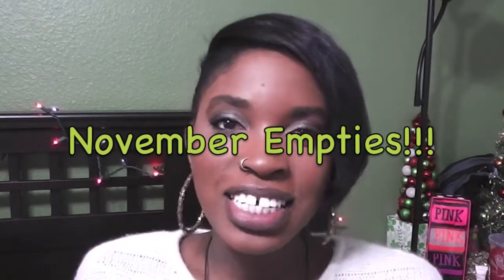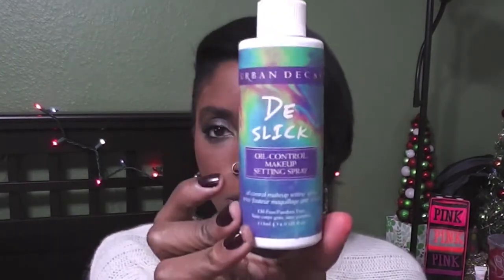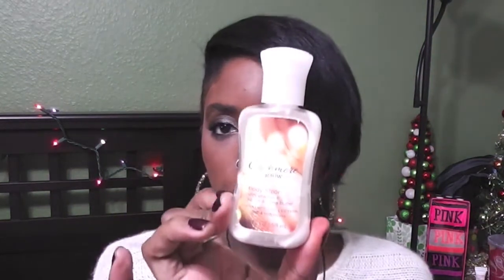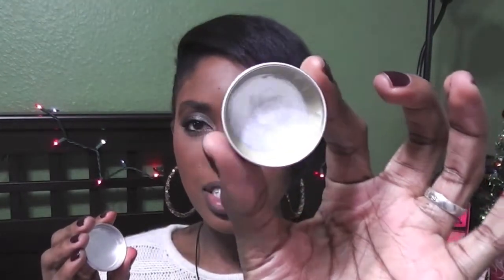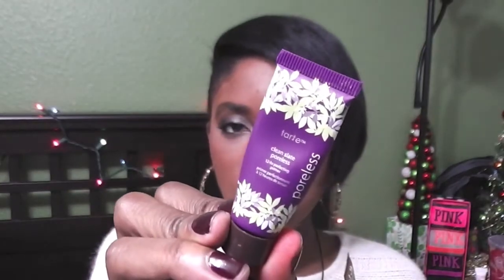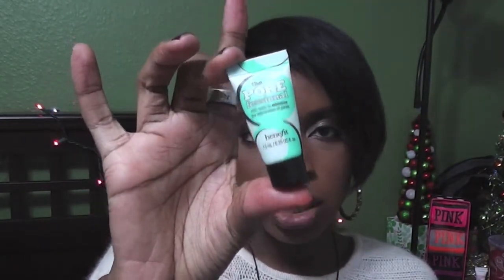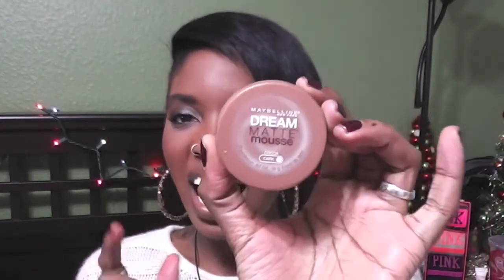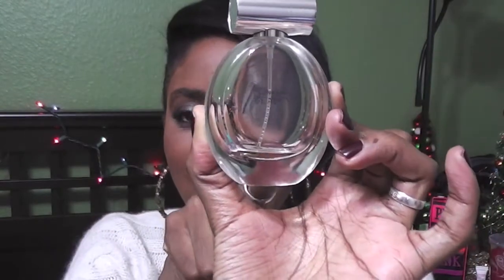November Empties!!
These are my November (and October, September maybe even August) empties!